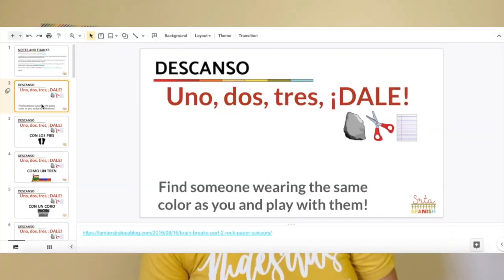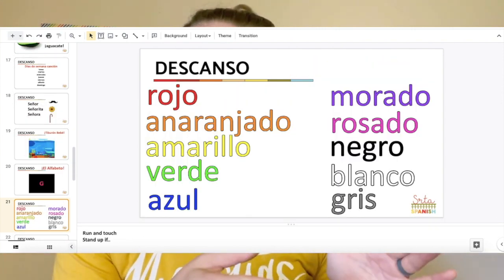Brain Breaks for Spanish Class | Organizing Brain Breaks for Middle and High School Spanish Classes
There are a TON of great ideas for Spanish Brain Breaks out there, but I actually found it kind of overwhelming. Which ones do I use? How do I remember them all? How do I get organized? I knew I needed something to help me make sure I incorporated them, and I wanted to be purposeful about them. I wanted to share what worked for me and some resources to find even more brain breaks for Spanish Class

Any questions? Drop me a comment and let me know!